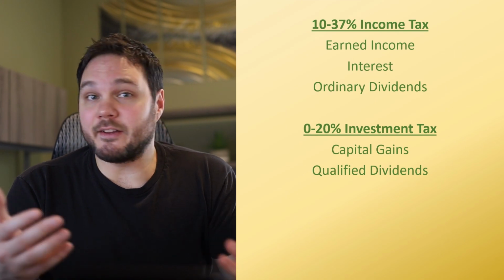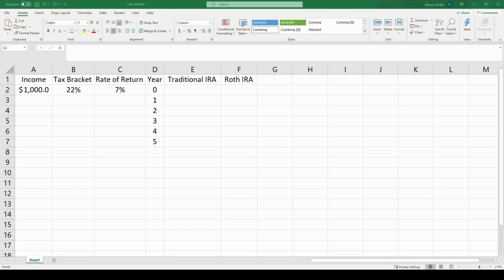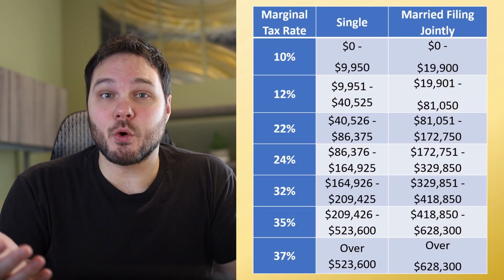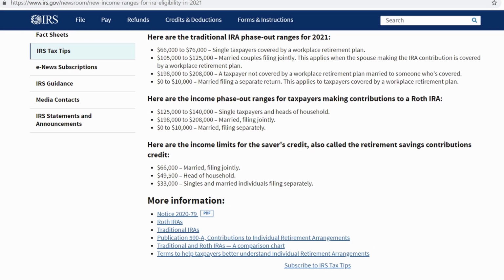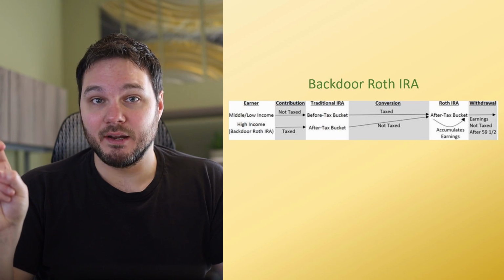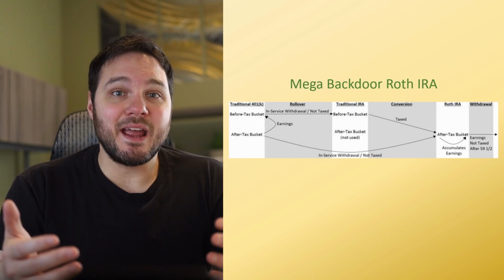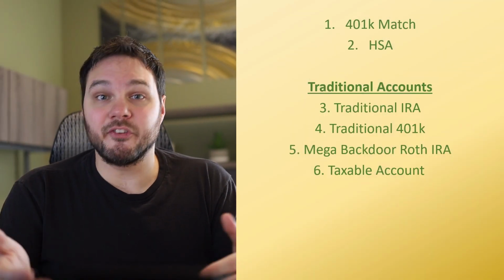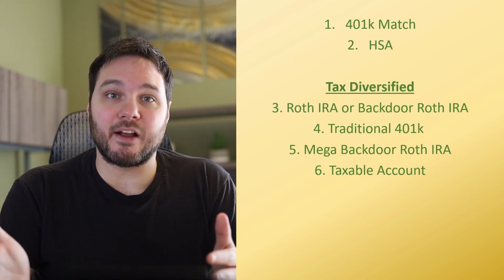Optimize Tax Advantaged Accounts [How to]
We go over how to optimize 401ks, 403bs, 457s, TSPs, Traditional IRAs, Roth IRAs, Backdoor Roth IRAs, Mega Backdoor Roth IRAs, and Taxable Accounts.  There is a particular order to invest in these accounts for people that think taxes will be higher in the future, lower in the future, or just for those who would like to be most flexible.